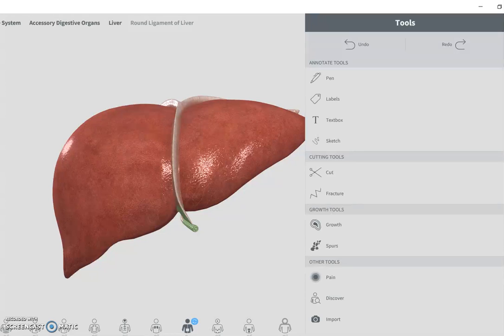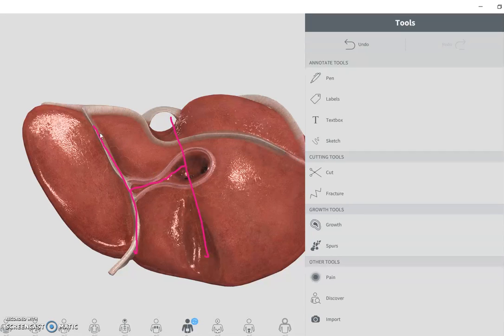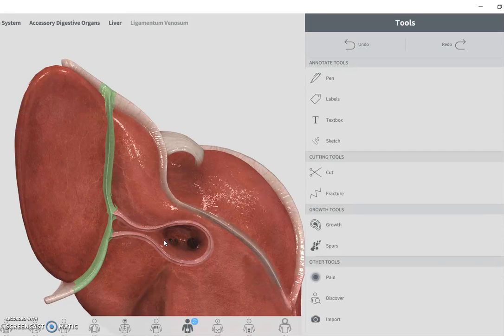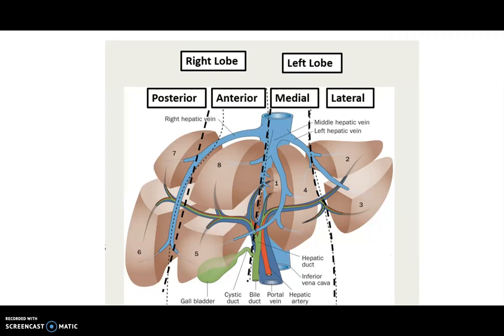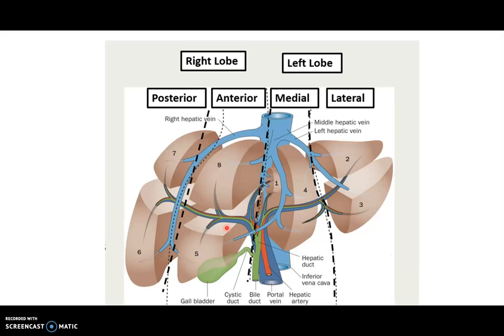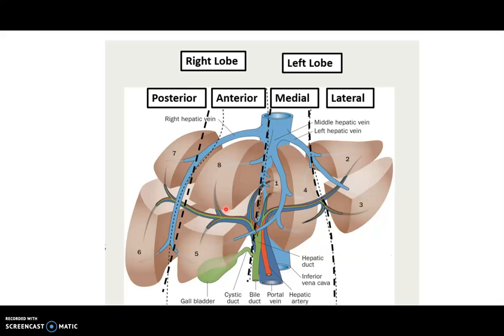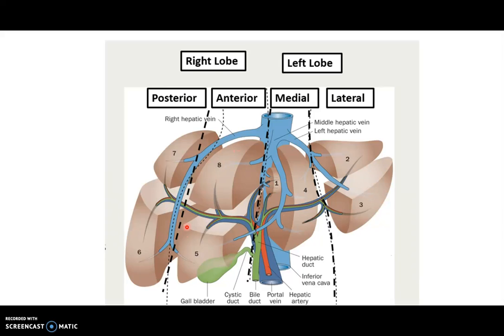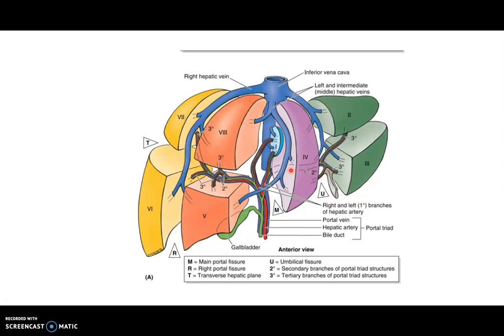Anatomy of liver part 2